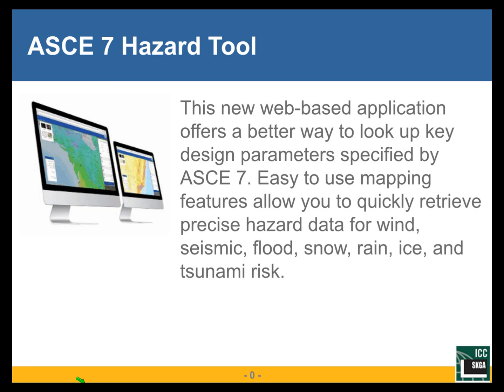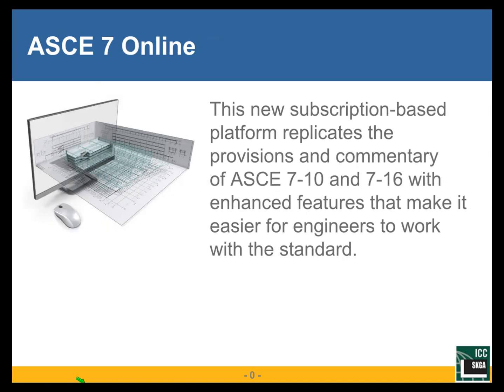An Overview of the Major Changes in ASCE 7-16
The next edition of ASCE 7, dated 2016, is now available. Changes from ASCE 7-10 to ASCE 7-16 are many and their impact will be far-reaching. The title of the standard will change to Minimum Design Loads and Associated Criteria for buildings and other structures. A major chapter on design for tsunami loads has been added. There will a new Appendix E on fire resistance. The seismic ground motion maps have changed again and rather significantly. The site coefficients by which mapped ground motion is modified are going to be quite different. The two changes together will have a major impact on seismic design. There are other major changes in the seismic chapters including many altered or new provisions for nonstructural components and nonbuilding structures. There are also major changes in the snow chapter and the wind chapter. The design wind speed maps will be quite different from the maps in ASCE 7-10. This seminar introduces the major changes to attendees and will explain the changes and discusses their impact.